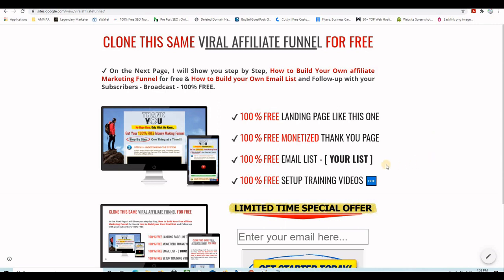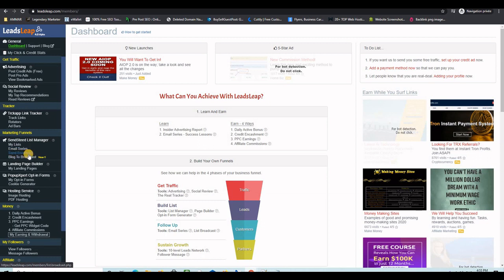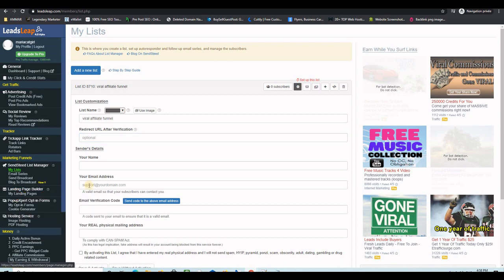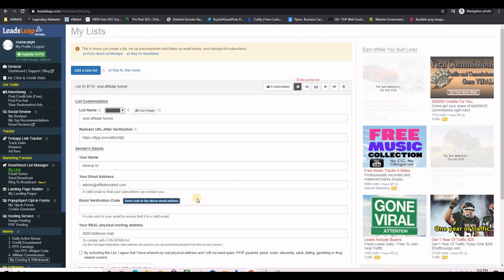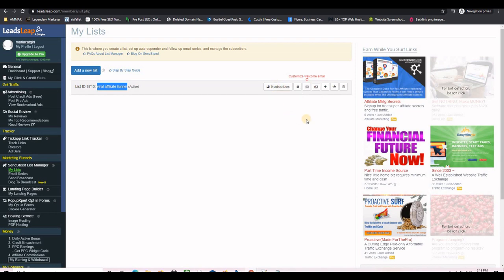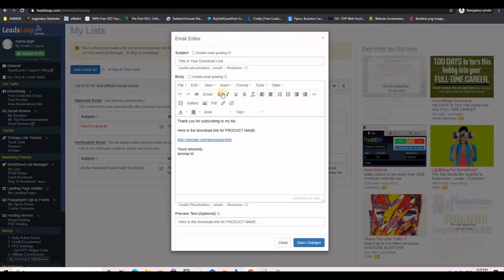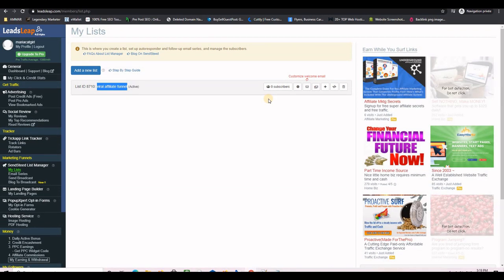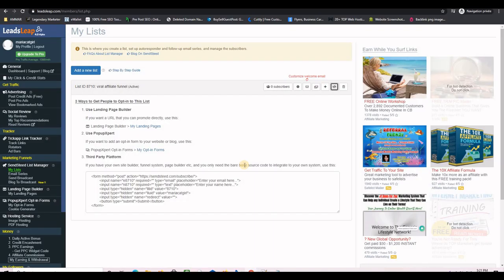Free Email Marketing Software - How to Build an Email List with Leadsleap - Free Autoresponder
This is a Free Email Marketing Software - FREE AUTORESPONDER - You will learn How to Build an Email List with Leadsleap.
the best Free Email Marketing Software.

In this video I show how to create and email list and a landing page for Email Marketing in on leadsleap.
Making a landing page on leadsleap does not have to be hard.
I cover how to create an email list and I will cover the Landing Page , we will setup everything togather in the next video.

🚀      SOME LANDING PAGES EXAMPLES

If you want to learn how to create Free landing pages or Email Marketing landing pages in particular, Watch this video

If You are in The Email Marketing and list building niches and want to know more about how to build a landing page, then this is the video for You.

In This email marketing tutorial, You will learn How to Create a Converting Landing Page, Craft a Hot HeadLine,
graphic and Description, sometimes you Need Bullet Points too..

Building the best landing pages that convert can be Tricky, You have to know your audience and include a variety of triggers on the landing pages.

QUESTIONS FOR YOU - PLEASE ANSWER IN THE COMMENT SECTION Thanks a lot

🚀     Are you going to Build an Email List with Leadsleap?
🚀     What is your best free email marketing software?
🚀     What is the best email marketing software?
🚀     How to create landing page for Email marketing?
🚀     How to you Like this email marketing tutorial?
leadsleap email marketing
Email Marketing with LeadsLeap is easy and free, You can Build an Email List fast,
The best email marketing option is that you can Reach out to your subscribers.
This is a tutorial email marketing for beginners, showing this Free Email Marketing Software,
One of the best free email marketing softwares.
You will Learn:
how to Build an Email List, Leadsleap, best email marketing software, best email marketing practices,
Using this email marketing software is explained in this tutoriel email marketing for beginners.
Please use this free autoresponder to build your email list in ethical ways.
leadsleap tutorial,leadsleap landing page,how to use leadsleap,how to make money with leadsleap

✅  A Converting landing page should offer all the necessary information, but not so much as to overwhelm the visitor.
Provide the essential information that will interest your audience and nothing more.
Provide high-quality content that your audience like. provide rich, useful content, as long as it is relevant.
Attractive Headlines, Good Graphics and confident content inspires trust.

Have all roads lead to Rome. Great landing pages keep careful note of all pathways entering and leaving their page.
It’s important that you limit exit points (in this case, hyperlinks) leaving your page.

I only endorse products that I have personally used. Thanks you for your support!